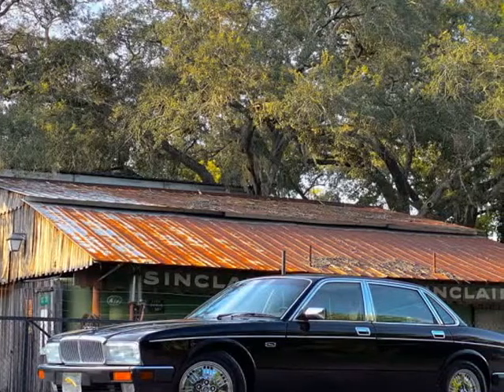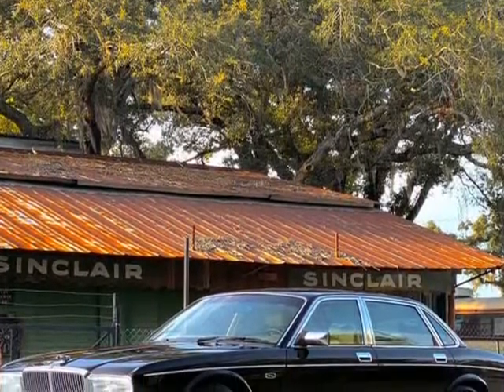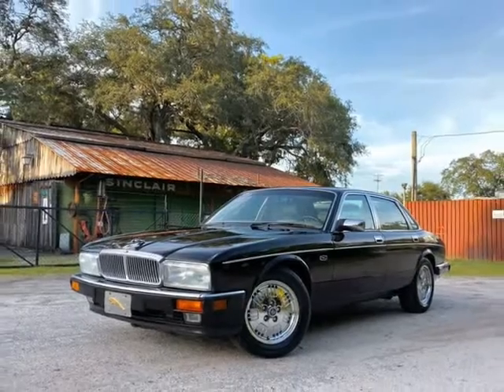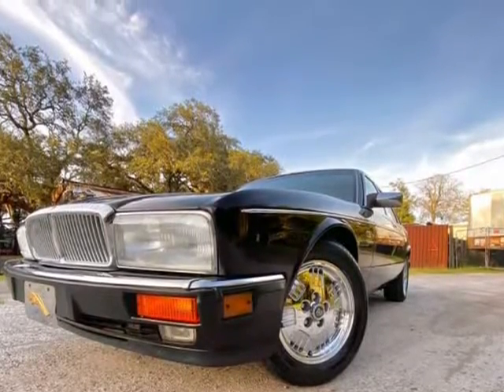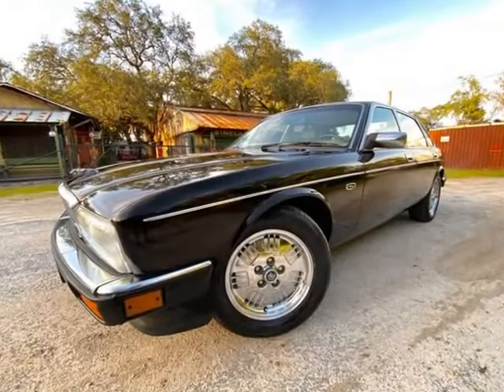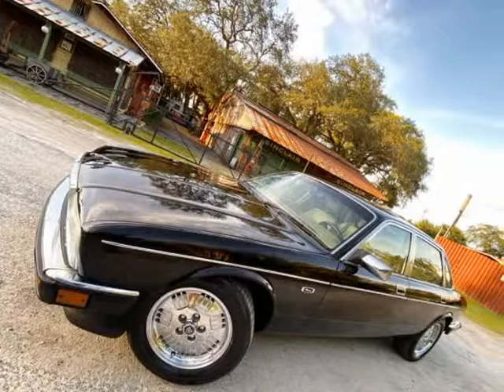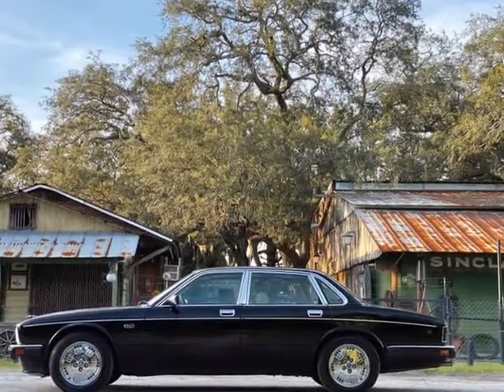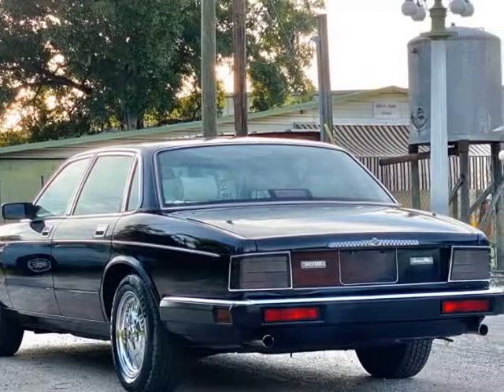1994 Jaguar XJ-Series XJ6 Vanden Plas 4dr Sedan (Tampa, Florida)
905 E 128th Ave
Tampa